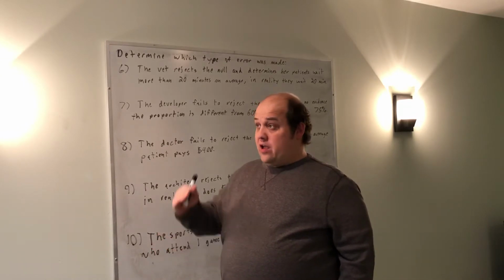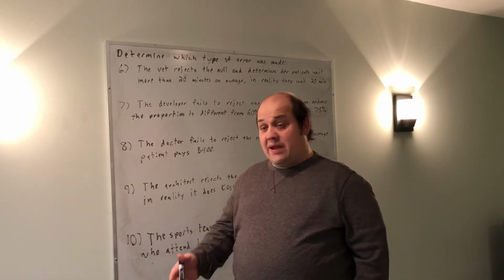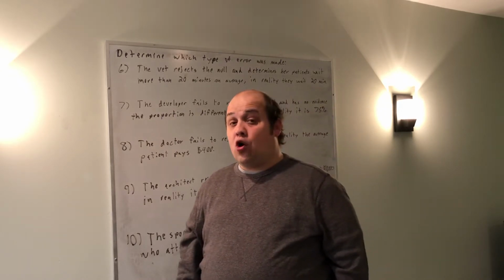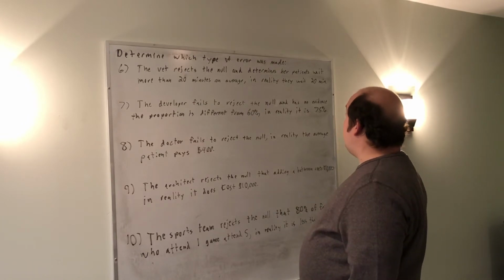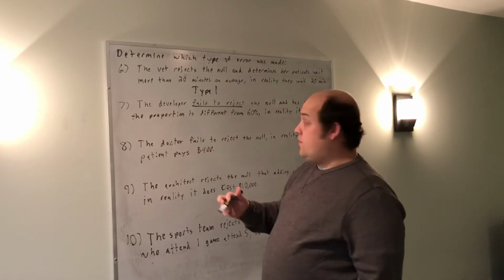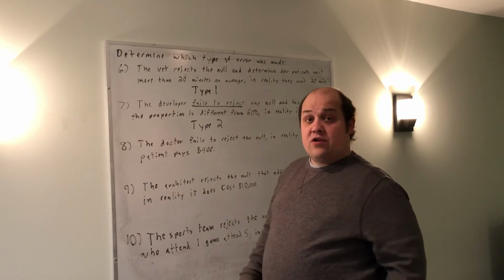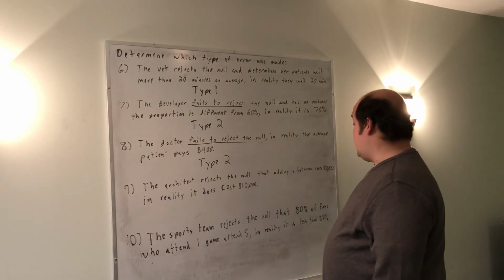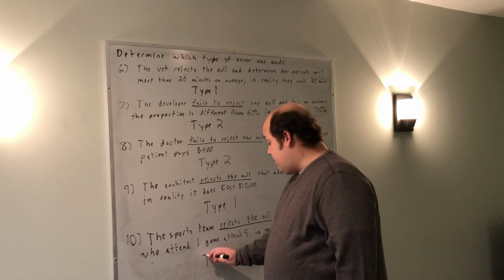MH203 Hypotheses Testing for means part 2